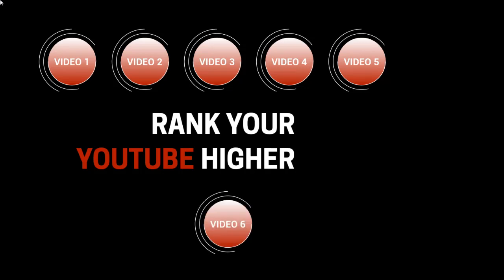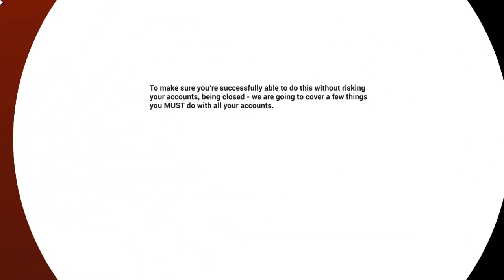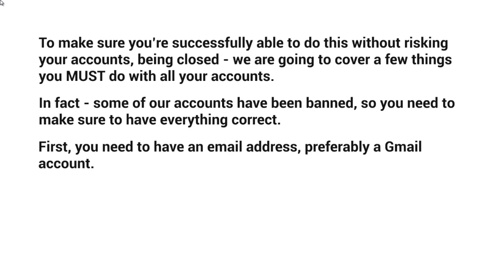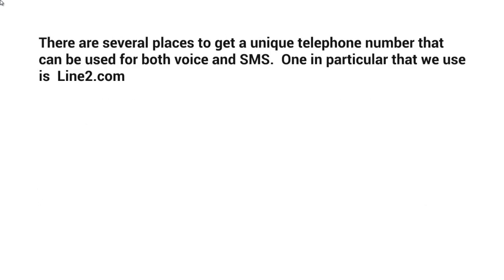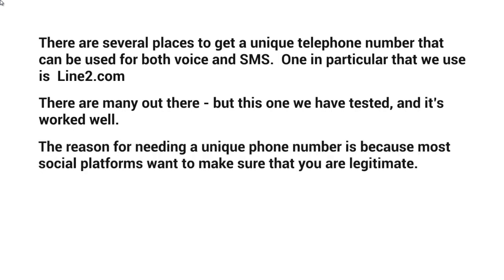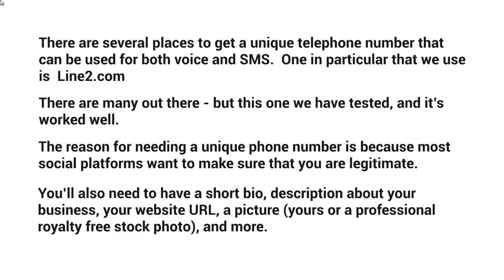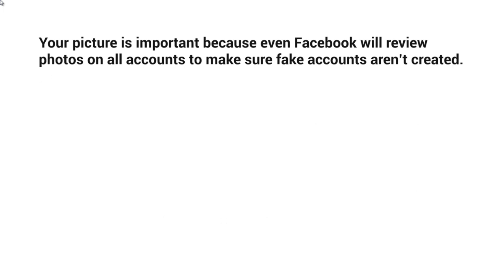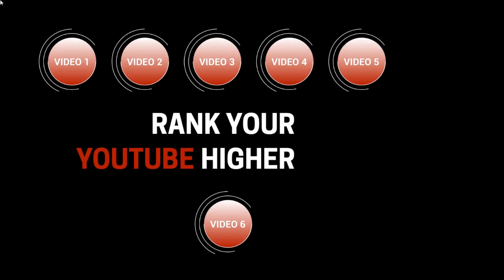Things you need to do on all Social Media Platforms